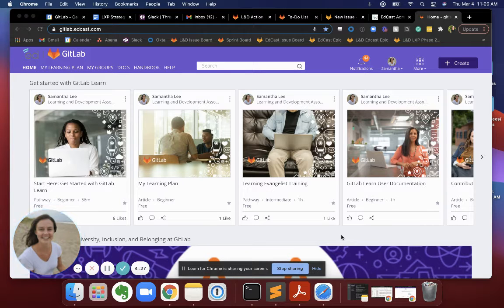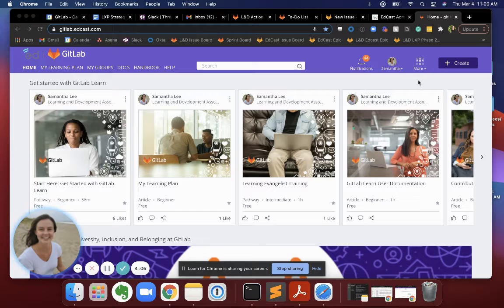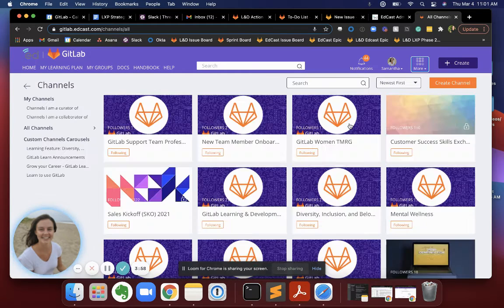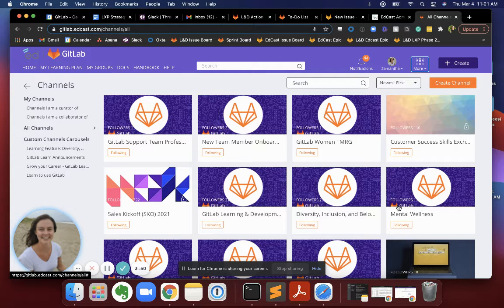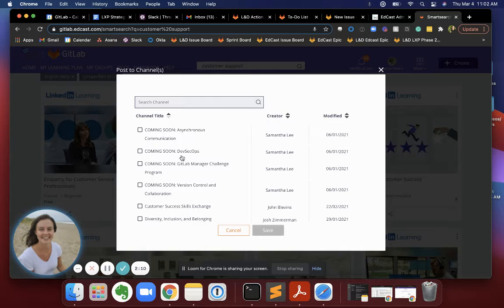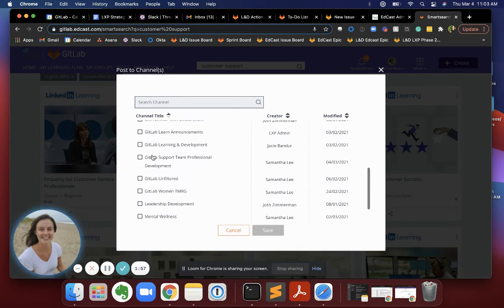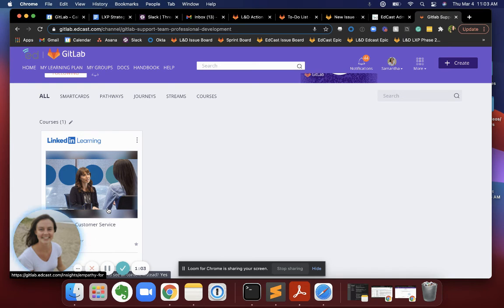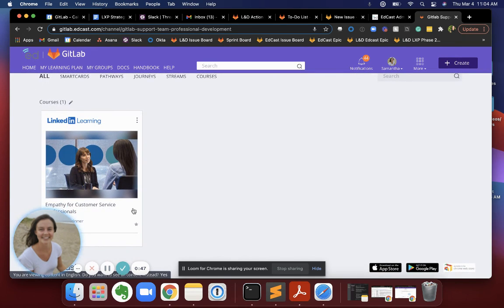Curating content on a GitLab Learn channel